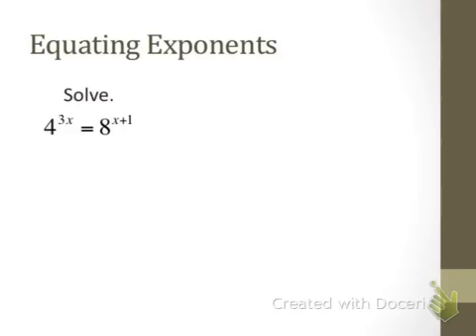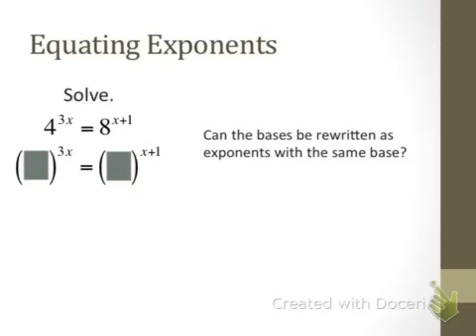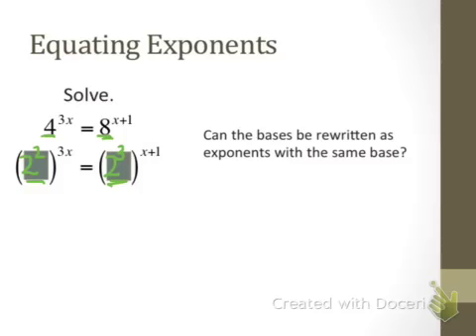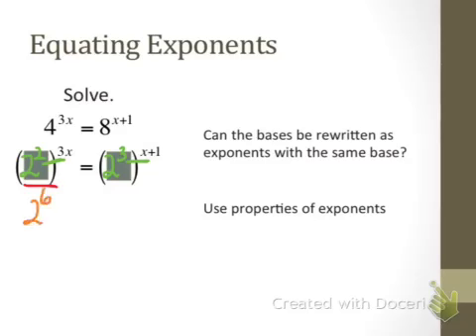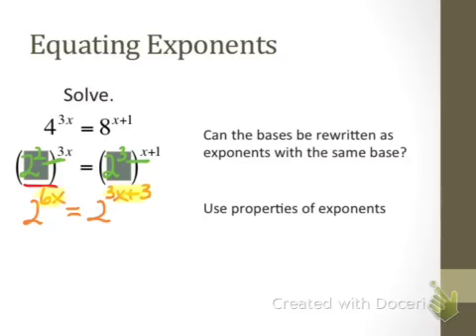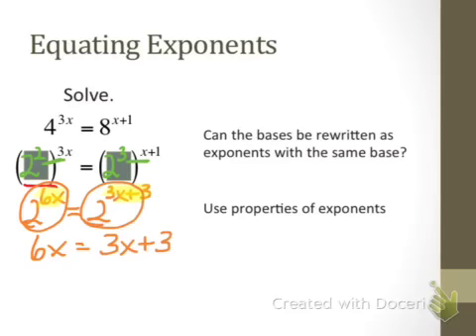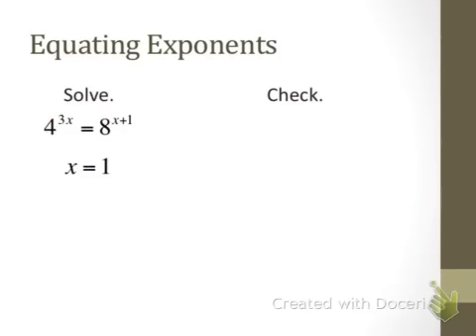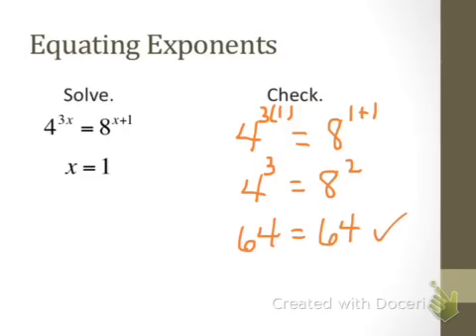4.6 Solving Exponential Equations (CISS)